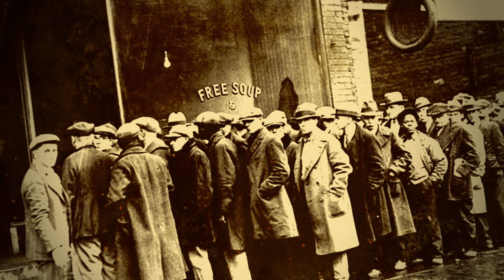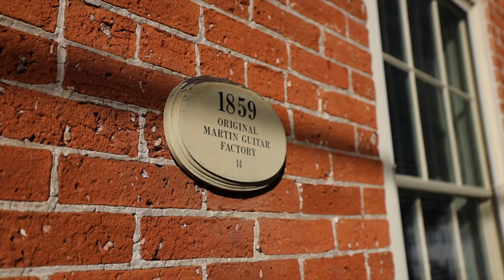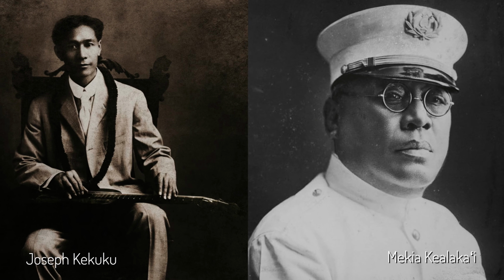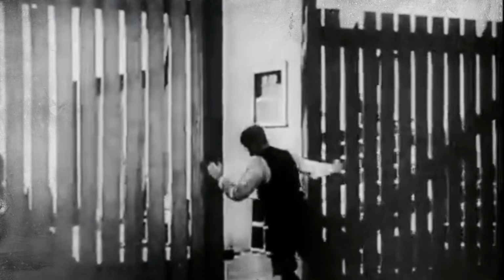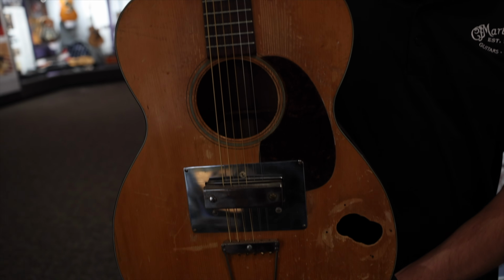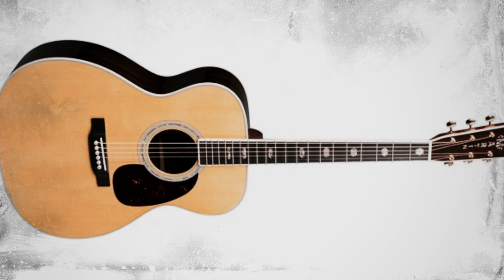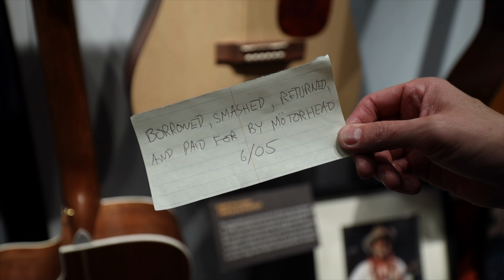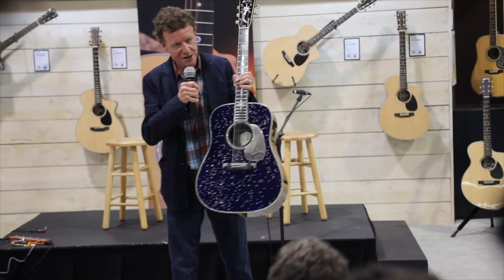The Birth of the American Guitar | Documentary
💔 *My Debut Album. Super Sexy Heartbreak*

00:00 - Introduction
01:00 - 06:13 - Chapter 1: Humble Beginnings and Pioneering Inventions
06:14 - 09:22 - Chapter 2: A New Home in Nazareth
09:23 - 12:55 - Chapter 3: The Ukulele Saves the Day
12:55 - 18:00 - Chapter 4: Inventing an Icon: The OM-28
18:01 - 22:47 - Chapter 5: The Birth of The Dreadnought
23:48 - 28:17 - Chapter 6: Woodstock and The Folk Revival
28:18 - 32:06 - Chapter 7: Martin's Greatest Threat
32:07 - 37:39 - Chapter 8: The Signature Boom and MTV Unplugged
37:40 - 42:34 - Chapter 9: A New Golden Era
42:35 - 43:31 - Credits